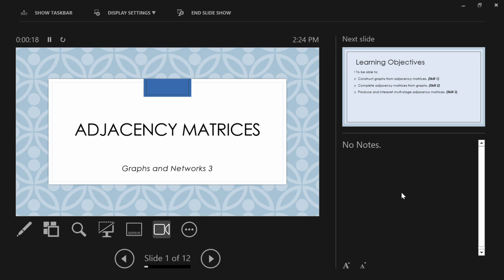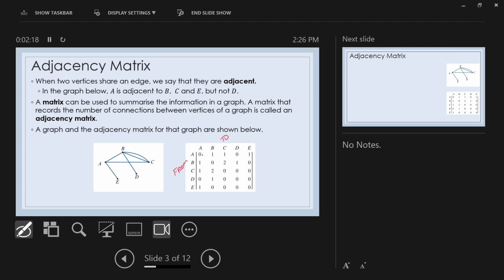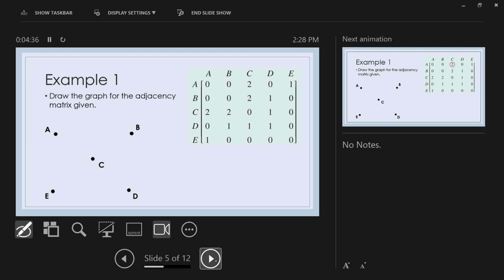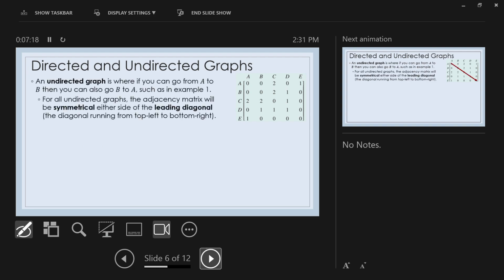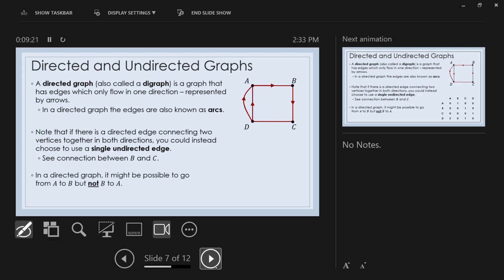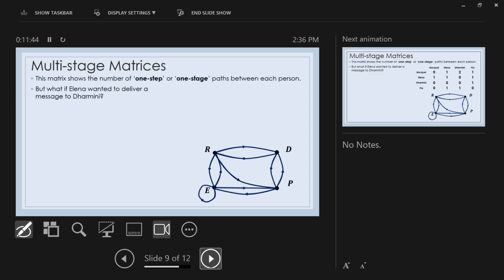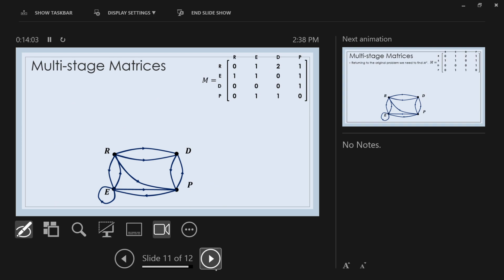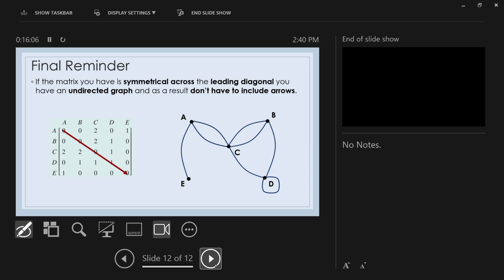Adjacency Matrices Lesson 3